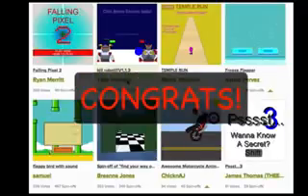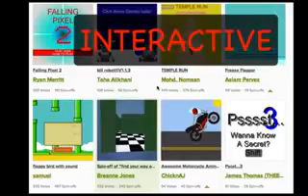Intro to Games and Visualizations Computer programming Khan Academy YouTube